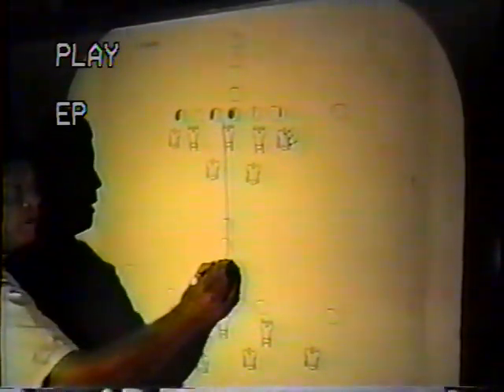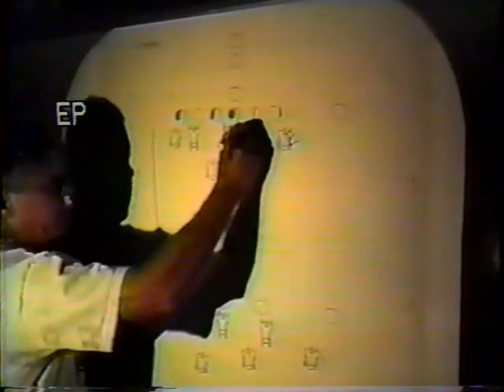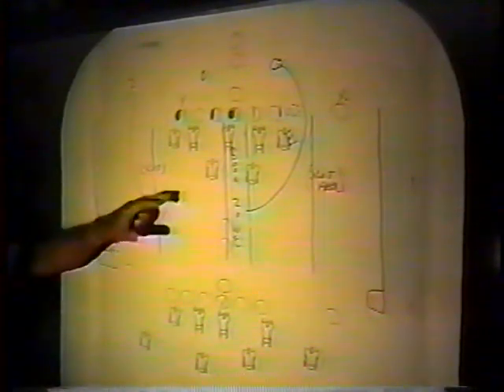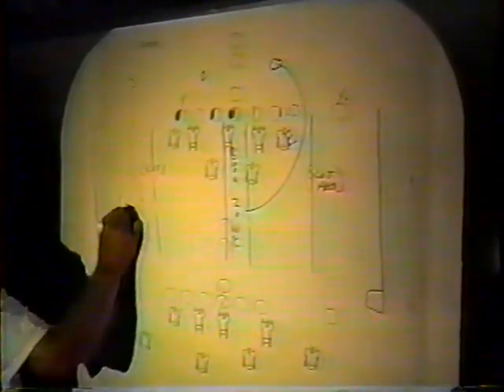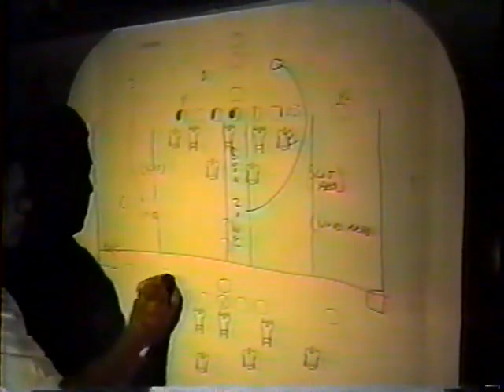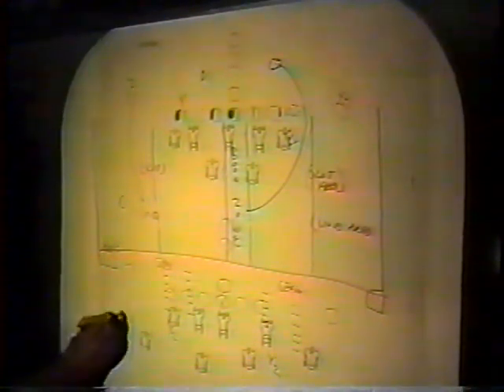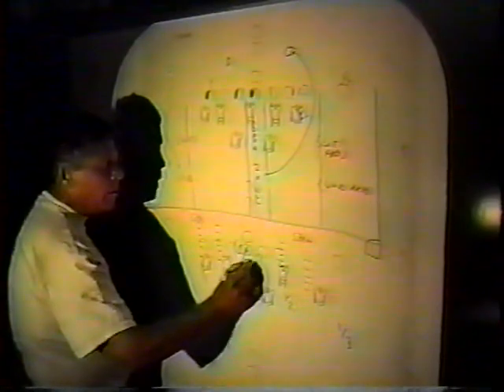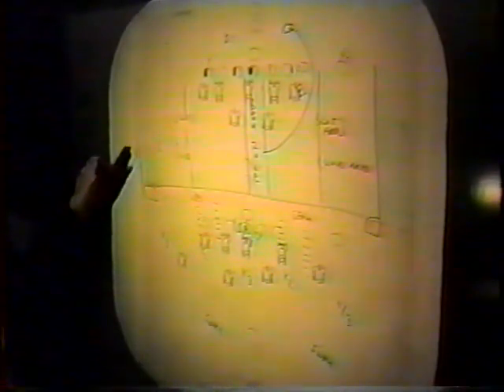Country Cover 3 Pass Coverage: Complete Install (Part 1)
Fundamental Techniques of playing a spot drop cover 3. Reading the QB's pad level and hunting up receivers.